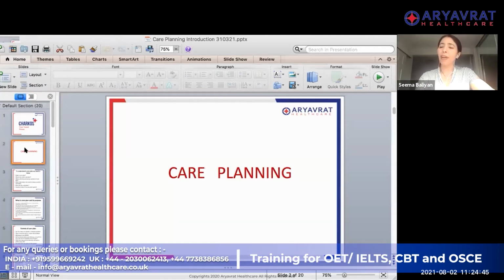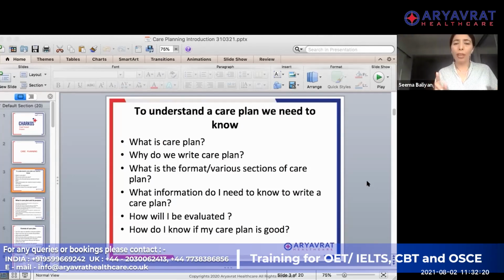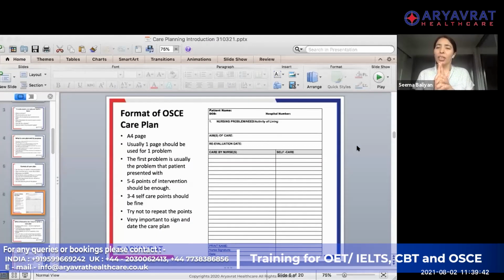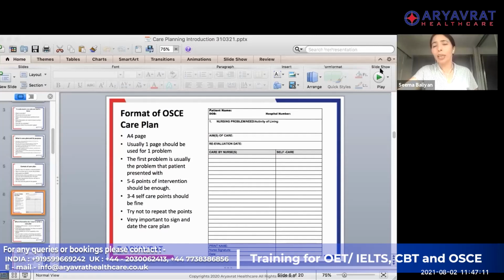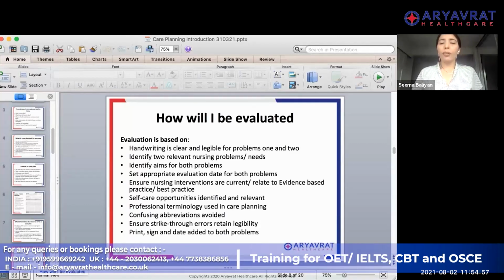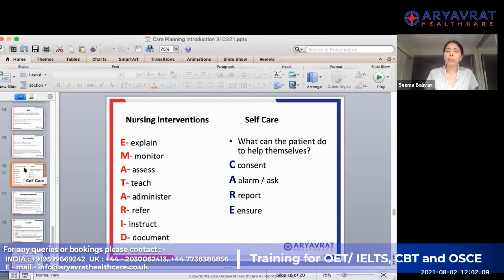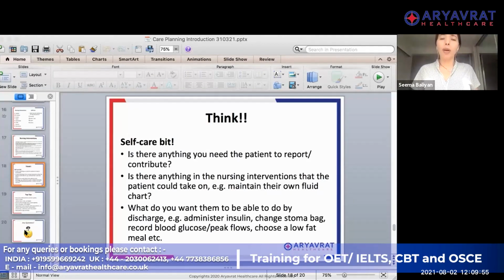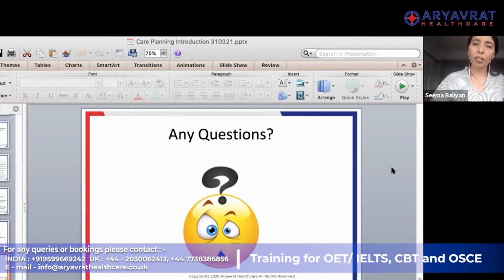NMC OSCE Lecture Series Episode 3 - Care Plan